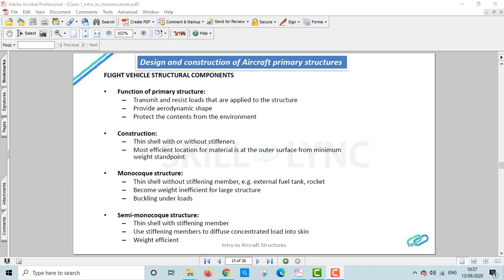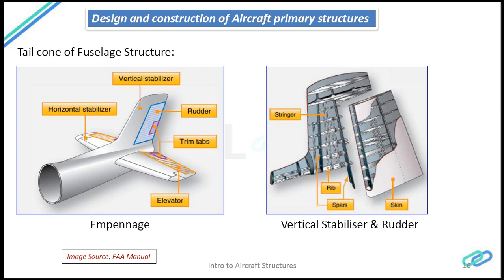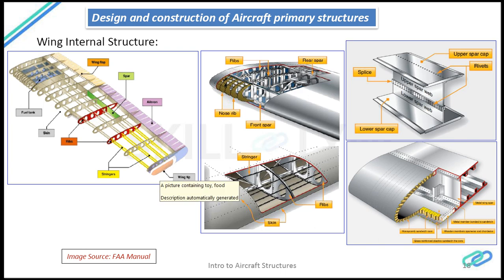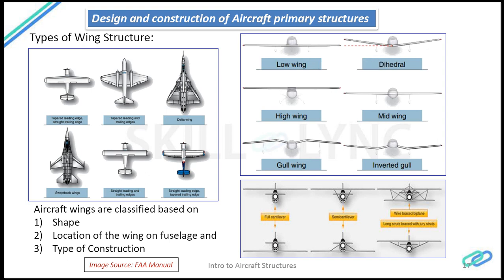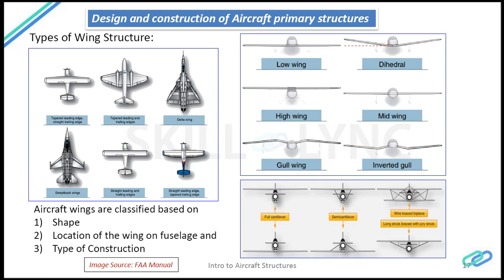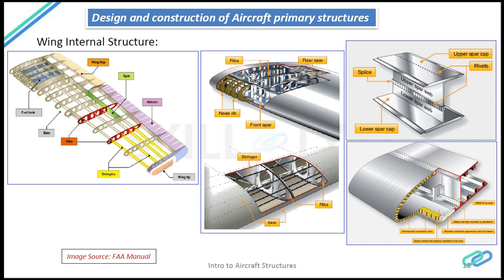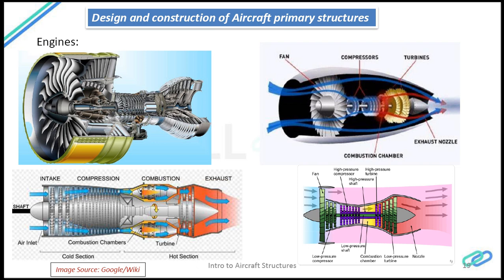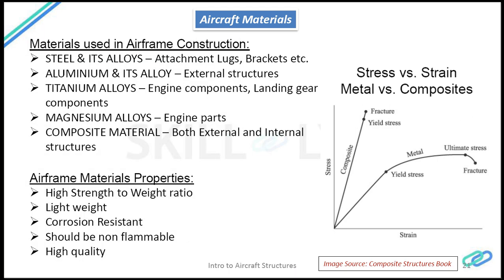Intro to Aircrafts; video 3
Parts of an aircraft wing